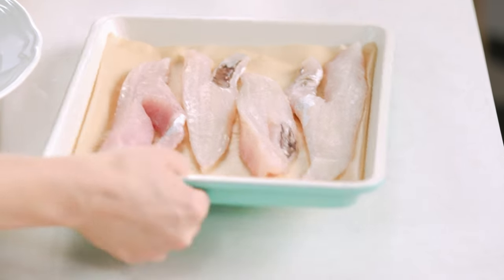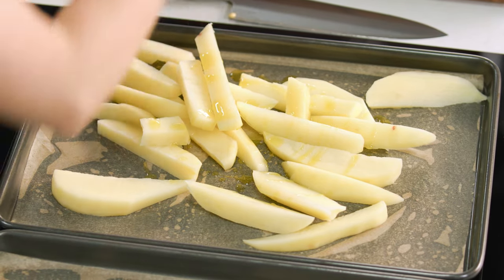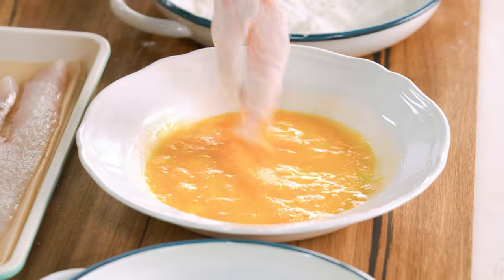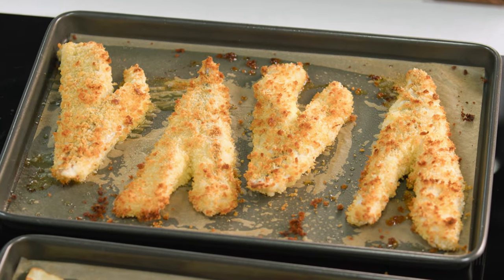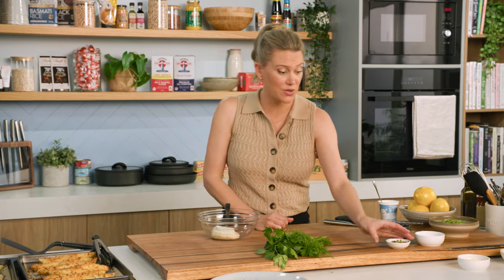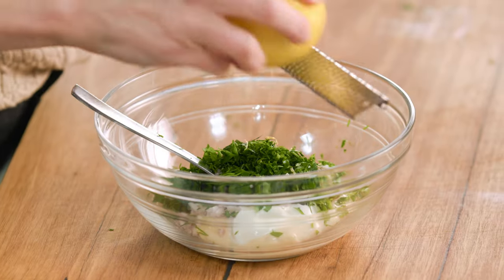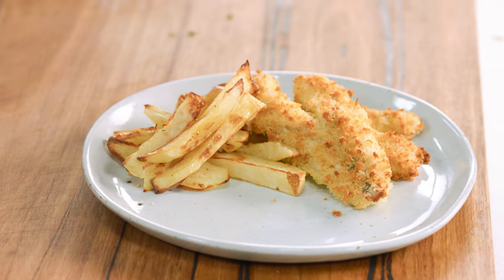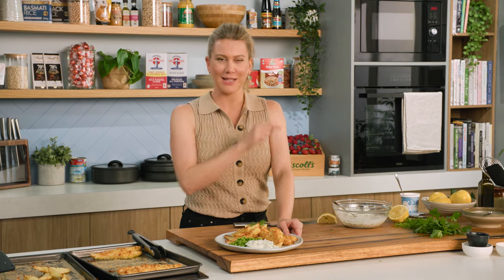Crumbed Fish & Chips | EG13 Ep60